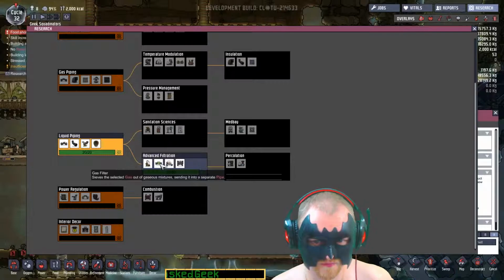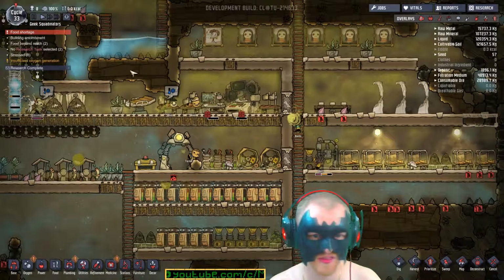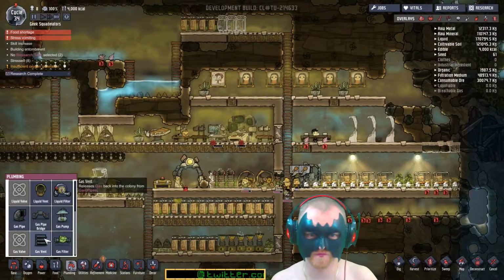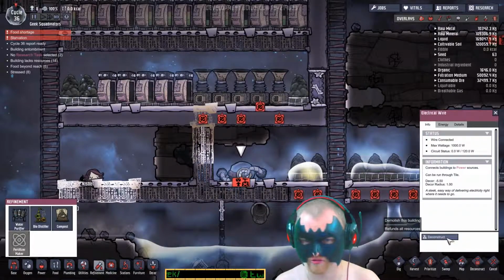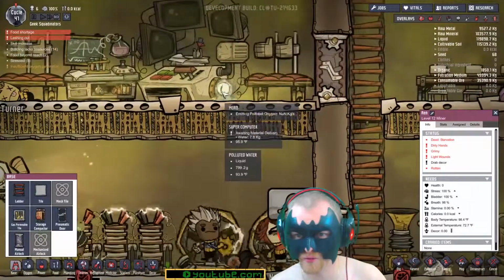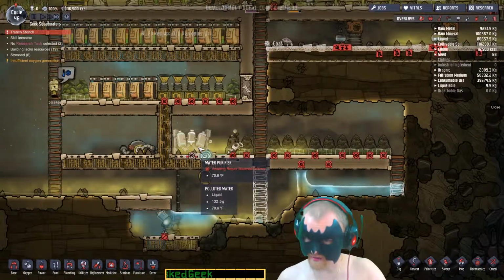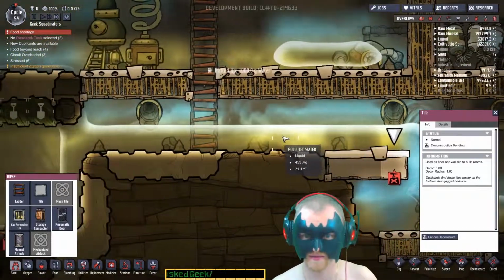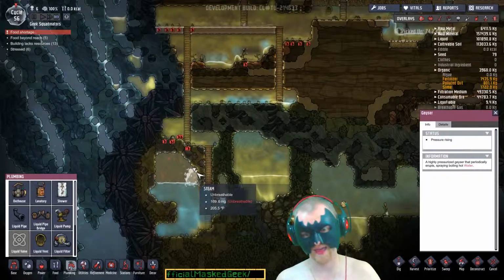Oxygen Not Included - Everyone's Gonna Die [Part 3]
I finally get my geek head on and learn how to science.  But is it too little too late?

Outro music is my own piece created online using the free online music creator.  Create your own music at ➩